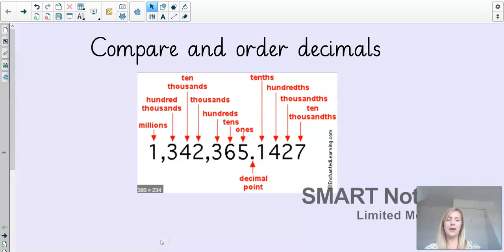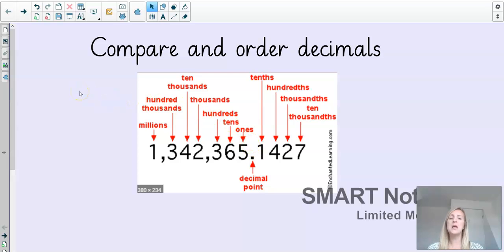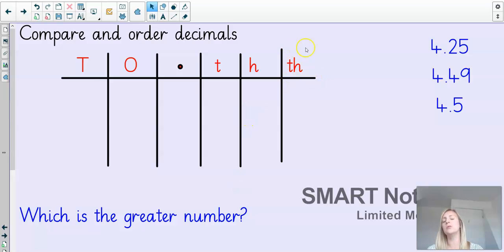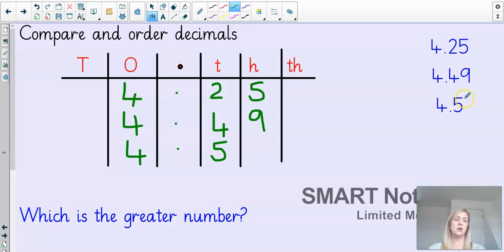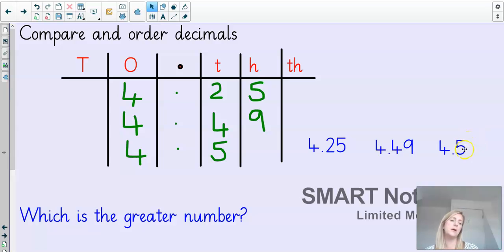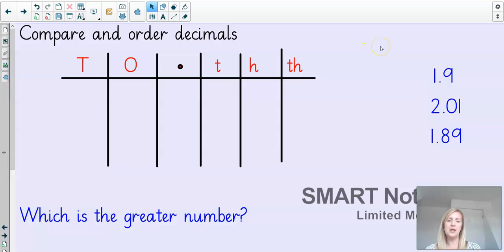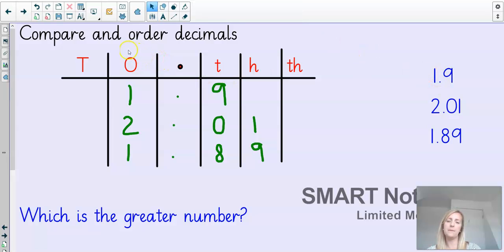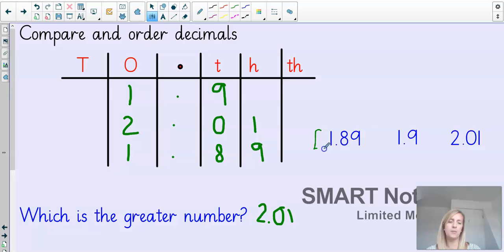Comparing and Ordering Decimals with Mrs K